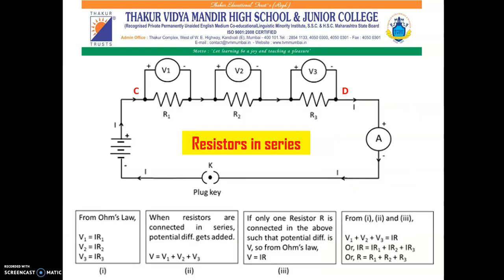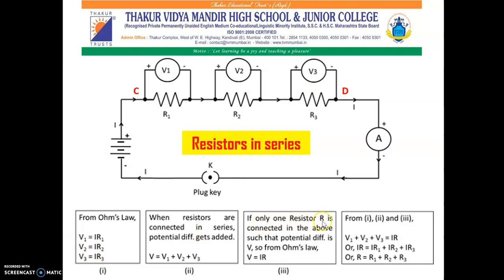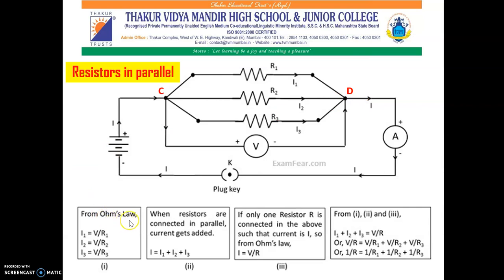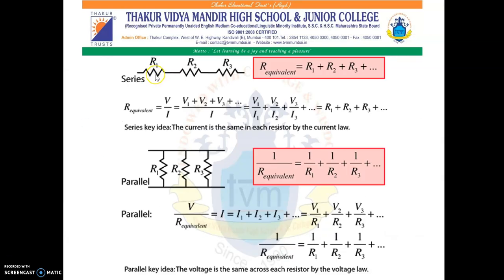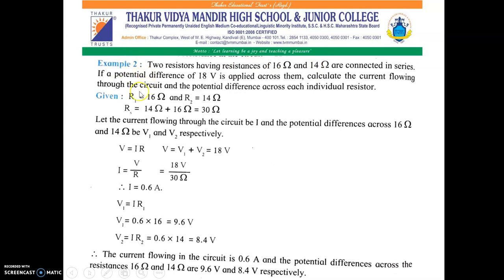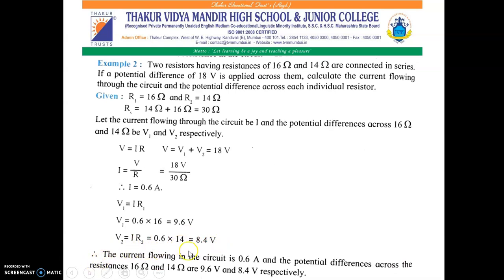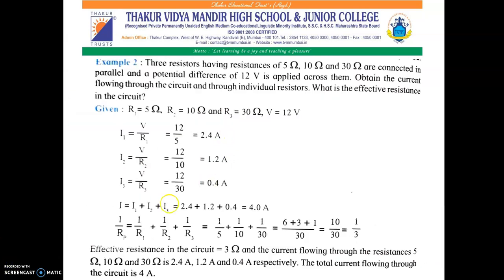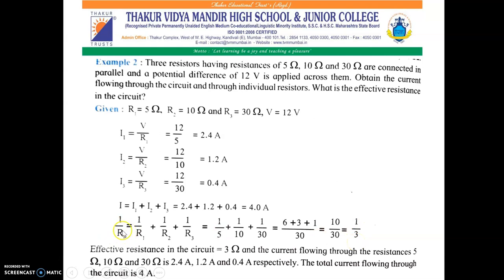TVMHS STD 9 Science Chp.3-part 3 by Hemlata Ms.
std  9
subject:  Science
Topic :    CHP 3 Part 3